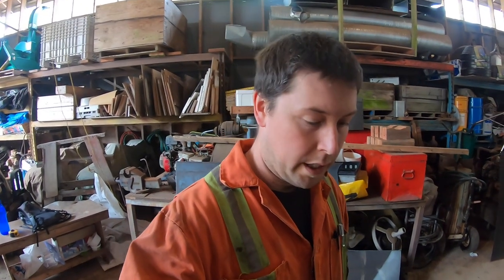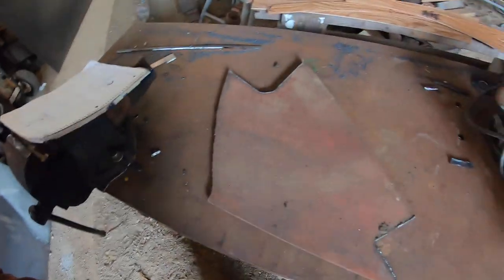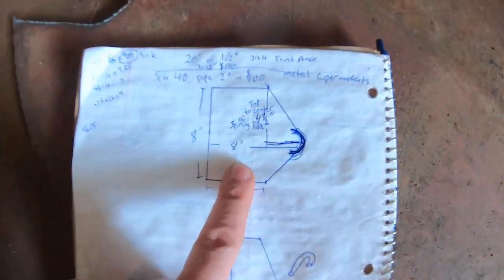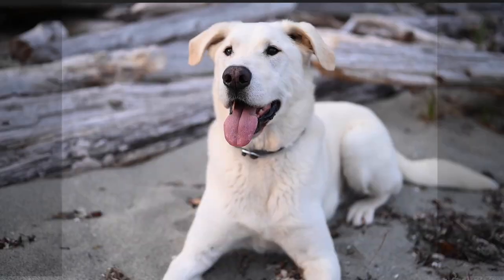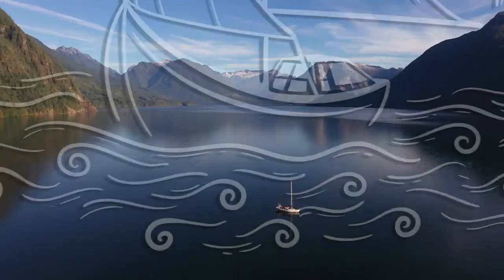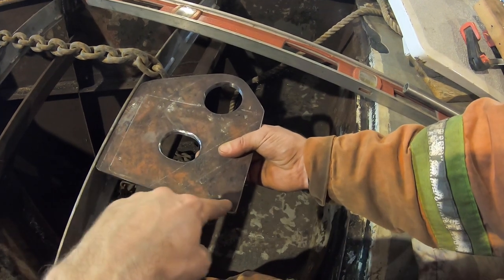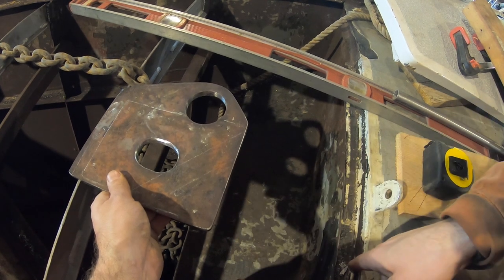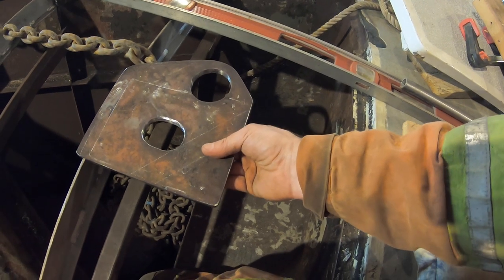Where Will the Windlass Sit? Redesigning Our Chain Locker Pt 2 | Ch5 E18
After finalizing our chain locker redesign, we get to work on designing the plate our windlass is going to sit on. Due to material shortages we have to get a bit creative! Steel sailboats are quite the thing.